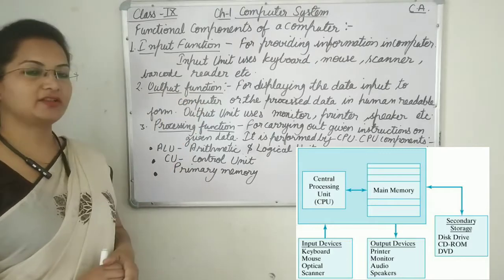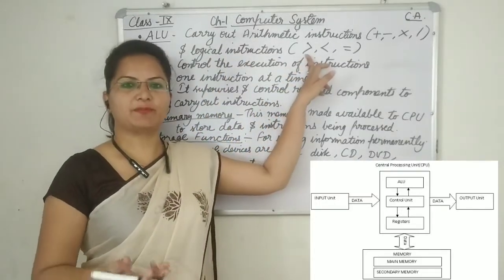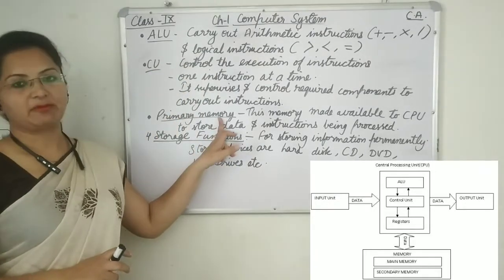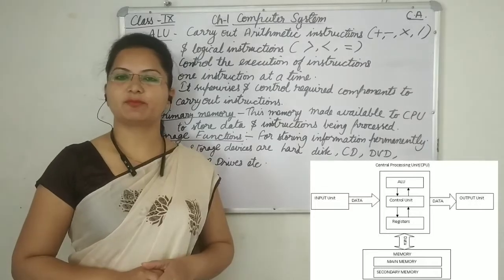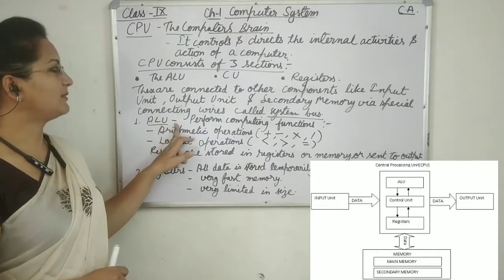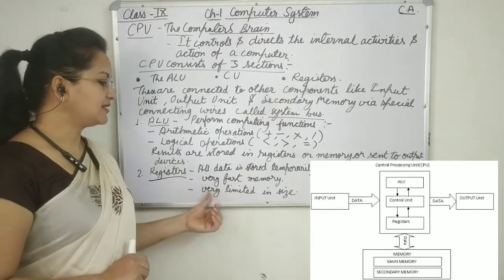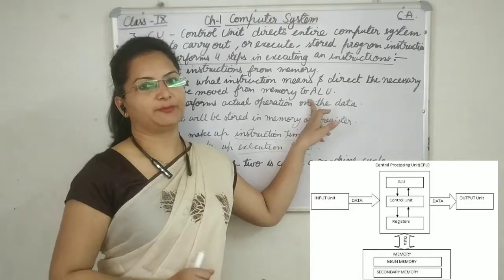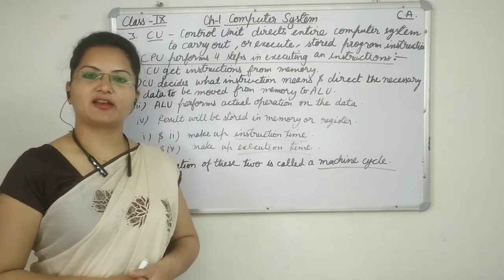CBSE CA Class-9 Ch-1 Computer System Part-3